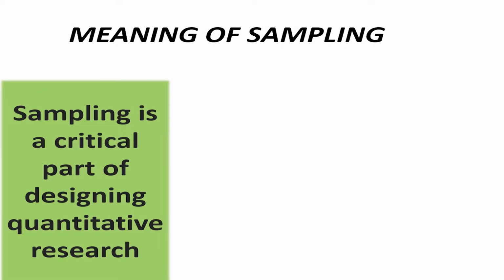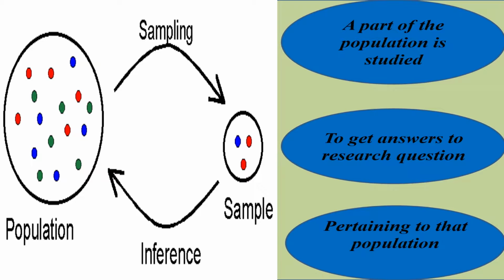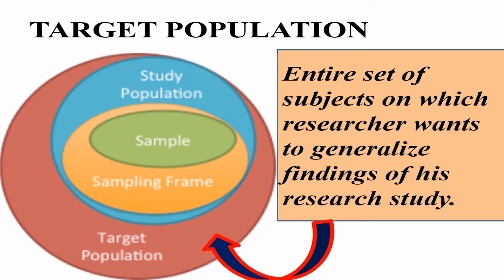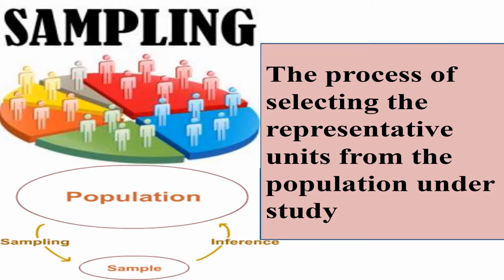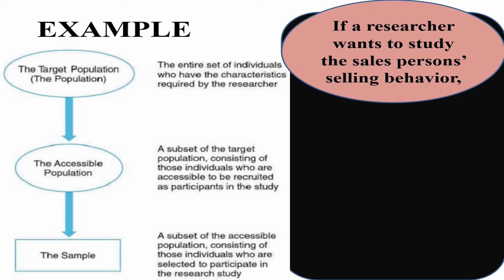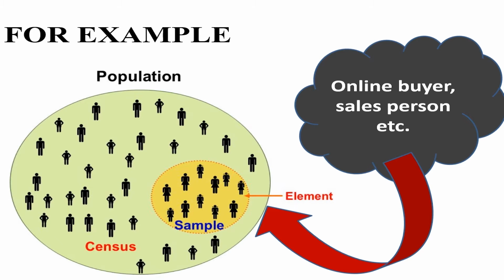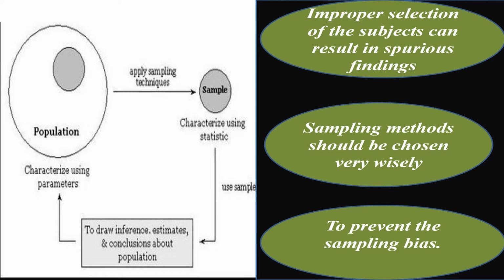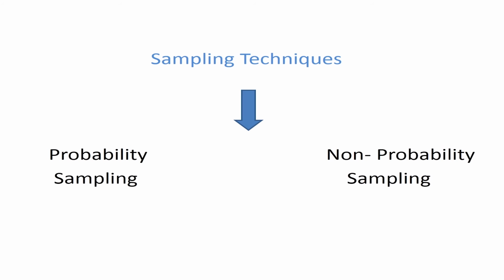RM Unit 3 Topic 2 Video 1